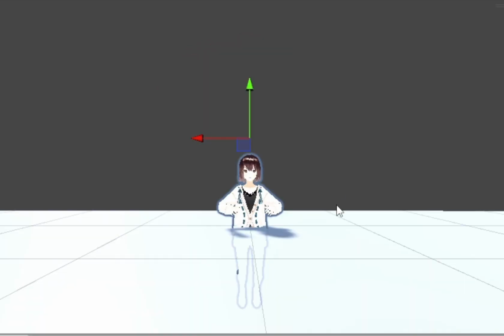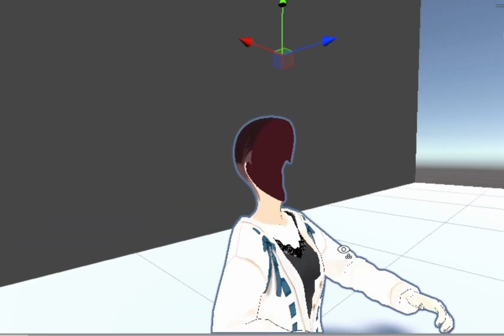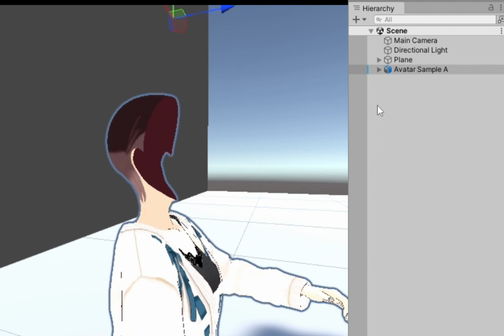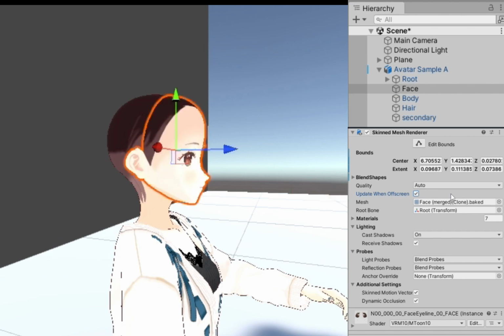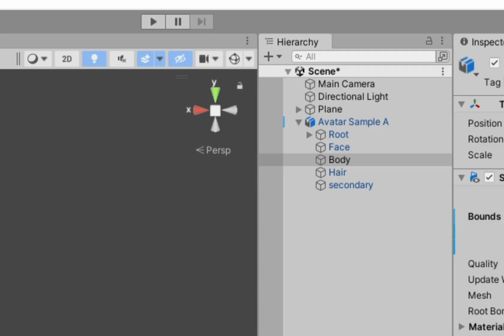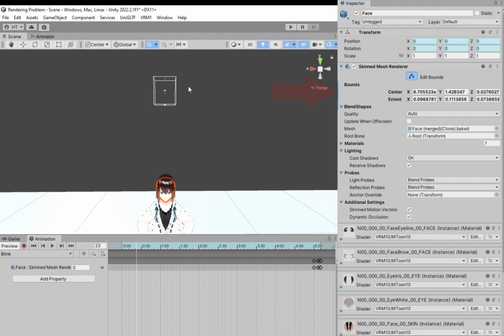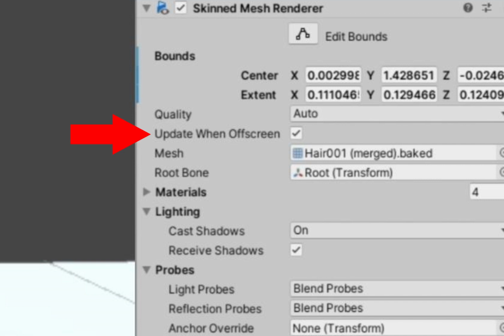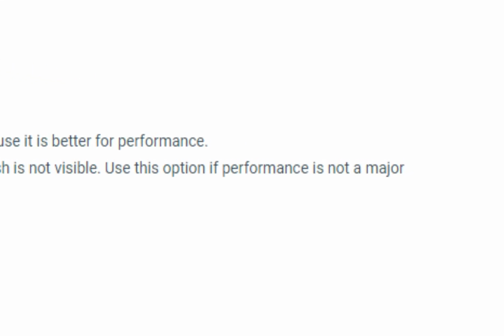Your VRoid face disappears in Unity? Here's how to fix it!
Timestamps:
0:00 How to solve the face disappearing on zoom
0:44 The explanation why it works